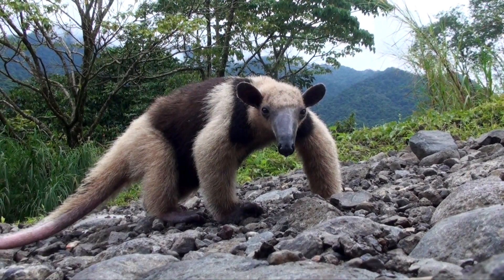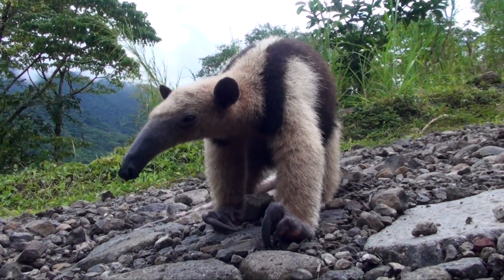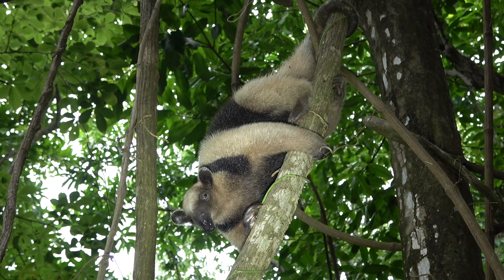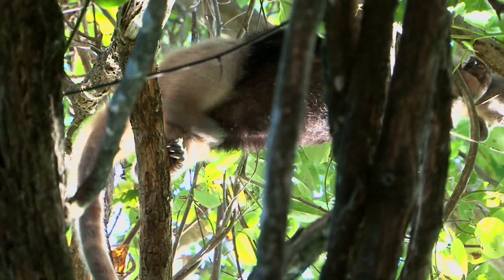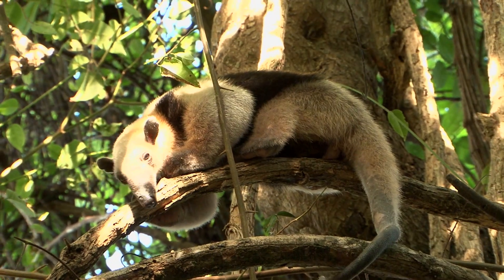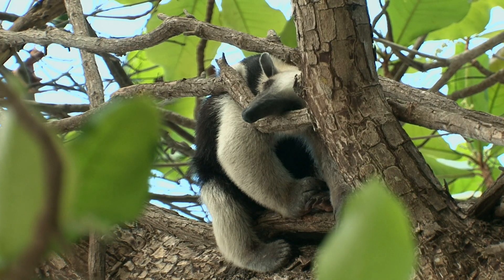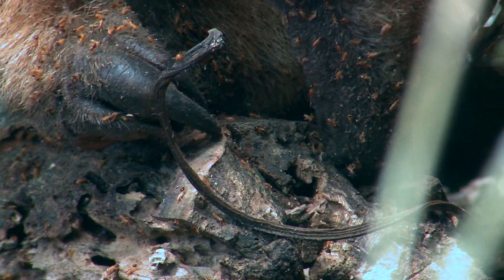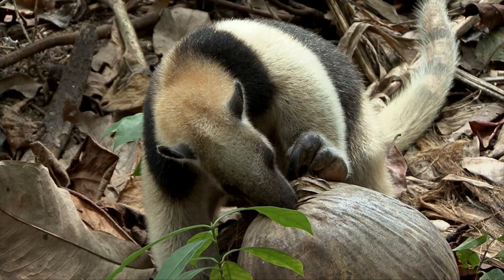Northern Tamanduas Love Ants and Termites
The Northern Tamandau lives throughout Costa Rica from the lowlands to about 1,600 meters. It's related to sloths and armadillos.